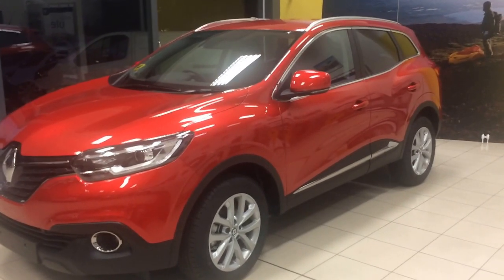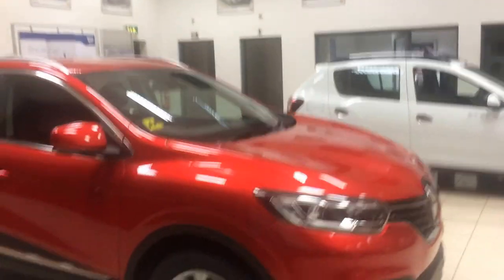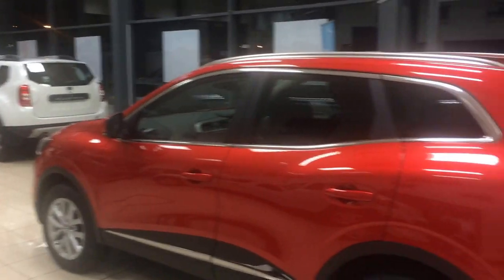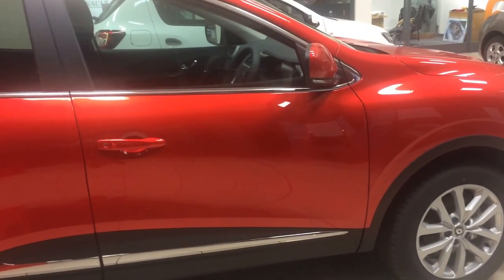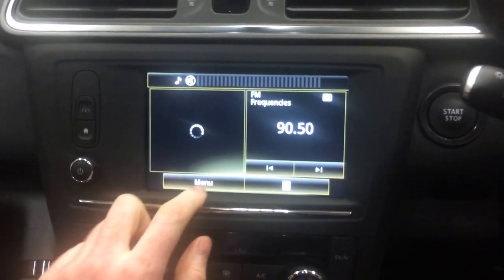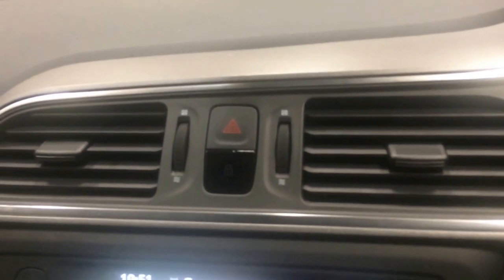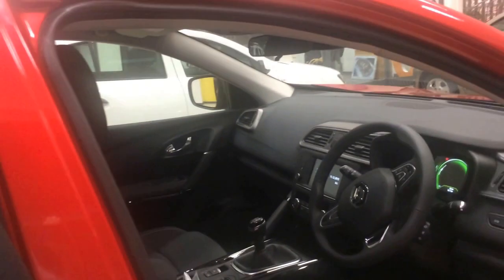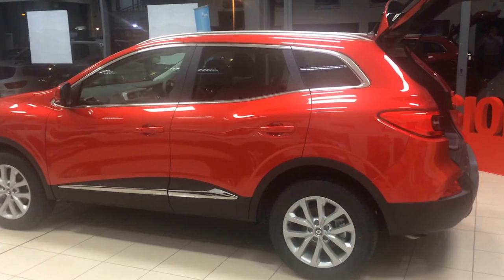The New Renault Kadjar, Peter @Joe Mallon Motors Portlaoise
Here is our first video, and what better vehicle to start with than the New Renault Kadjar.